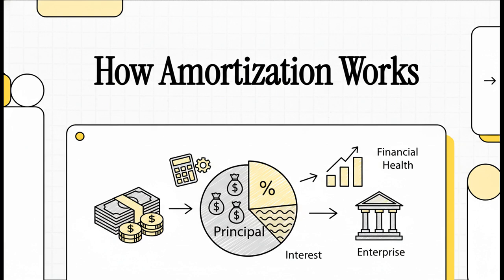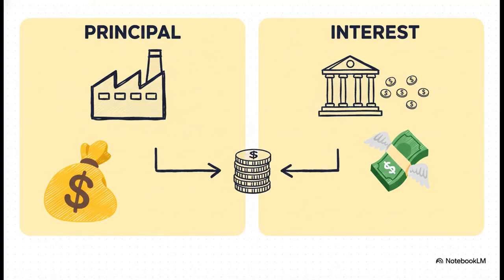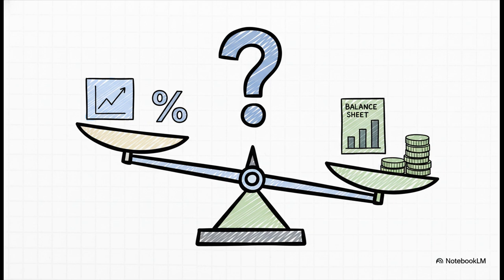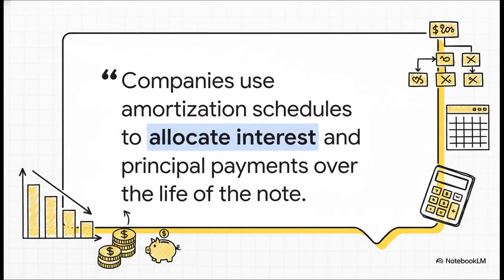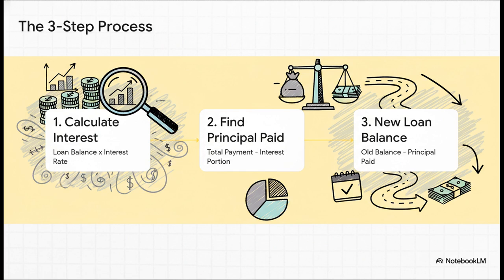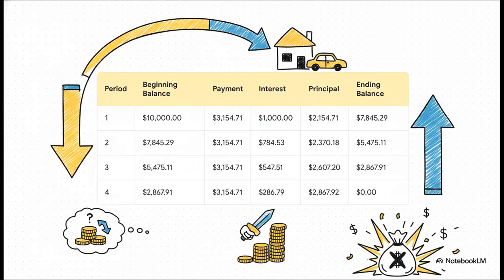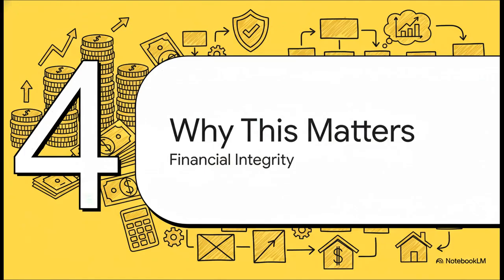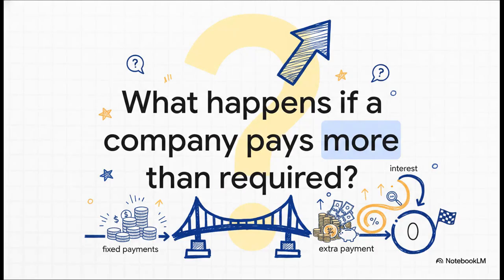Accounting For Decision Making Week 10 Part 2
This document explores the financial management of extended debt obligations, specifically focusing on how organizations handle long-term notes. It clarifies that interest costs are generally distributed across regular intervals, while the original borrowed amount is settled gradually throughout the term. To manage these commitments, businesses rely on amortization schedules to track how each installment is split between interest expenses and principal reduction. This structured approach ensures that the total liability is systematically eliminated by the end of the note's lifespan. Consequently, the text serves as a guide for understanding the accounting mechanics behind significant corporate borrowing.